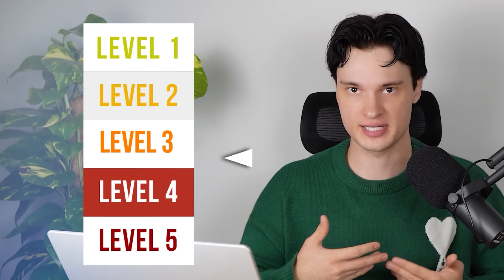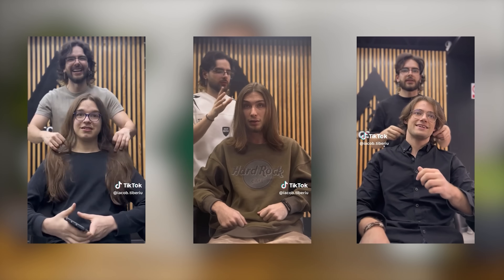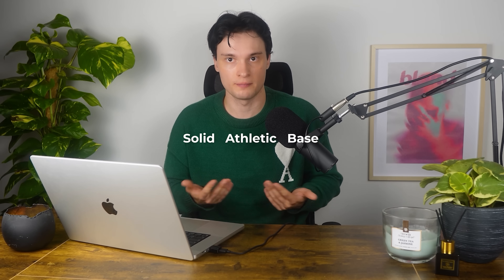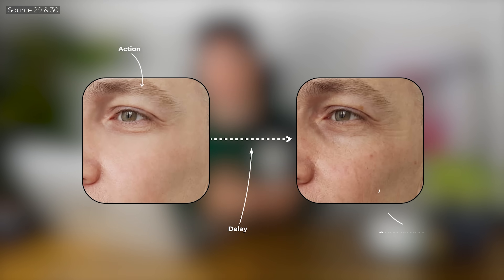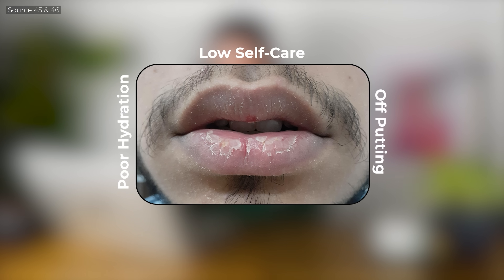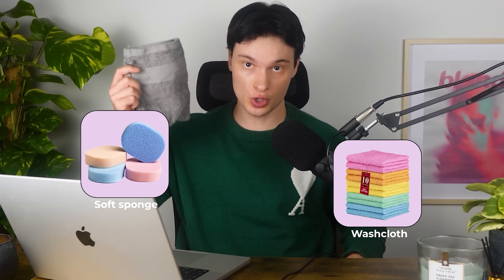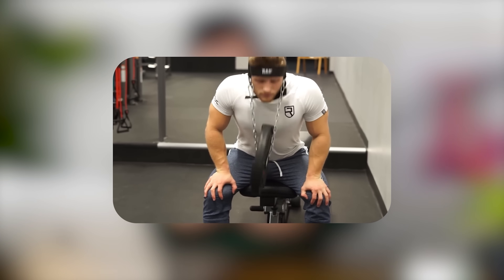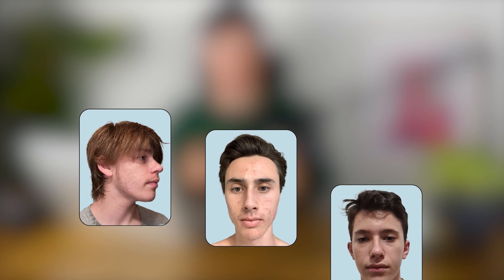How to GLOW UP Using Science (Explained in 5 Levels)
This video is 100% sponsor free & explains how to glow up in 5 levels of increasing complexity.

00:00 – Level 1: Basics
01:28 – Level 2: Intermediate
06:24 – Level 3: Advanced
11:59 – Most people stop here!
12:49 – Level 4: Model
16:07 – Level 5: Final 5%